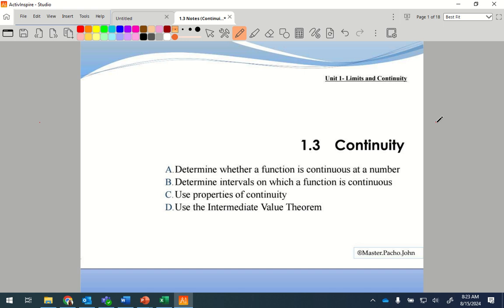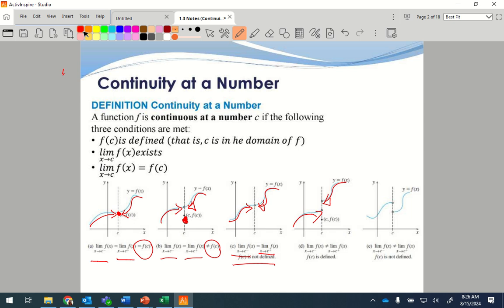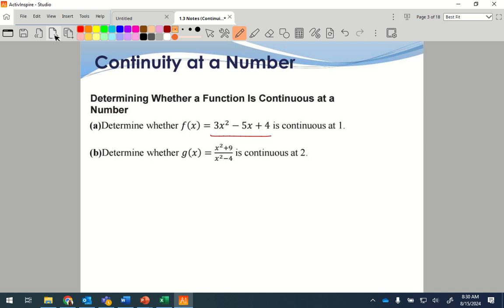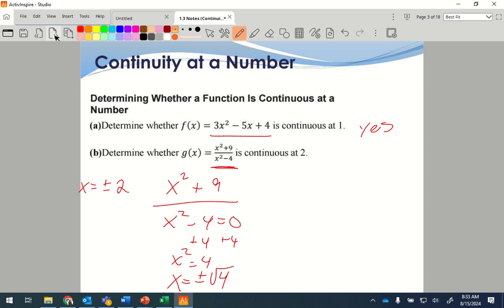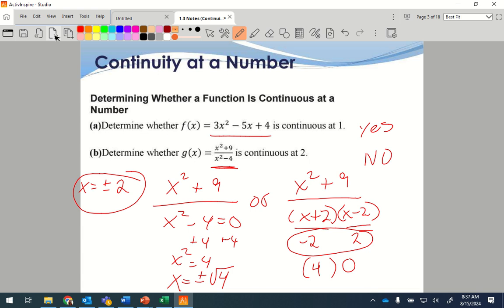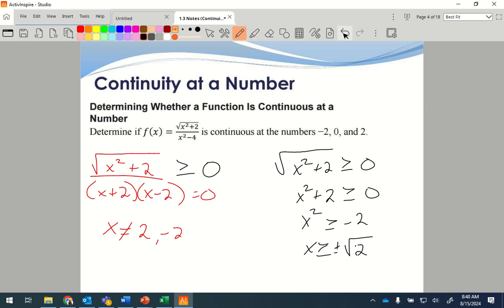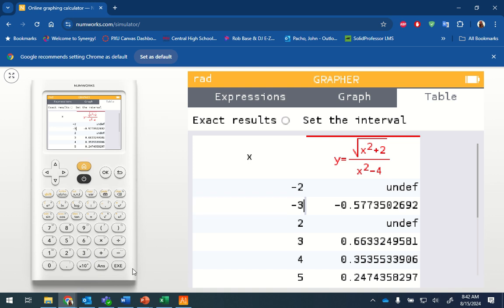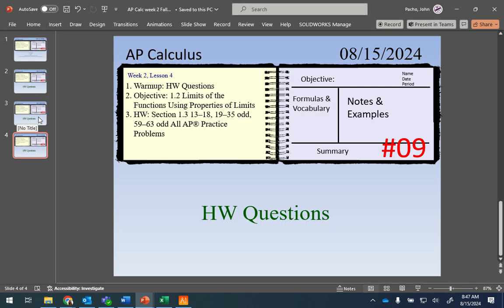1.3 Continuity A